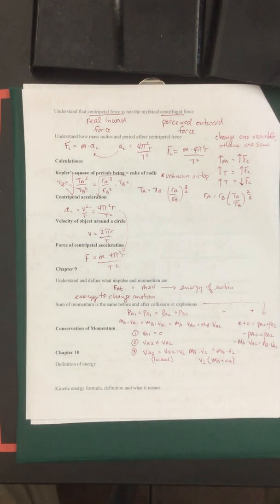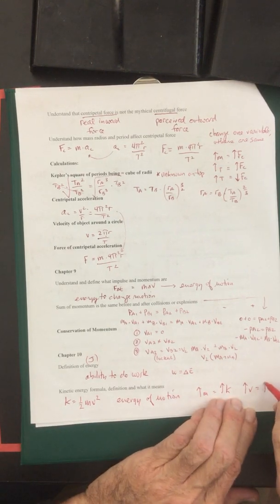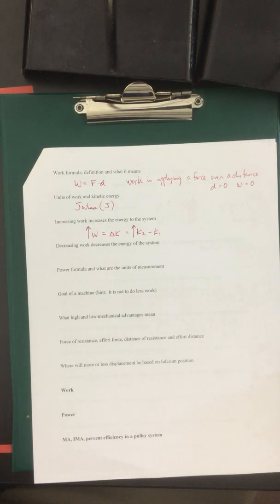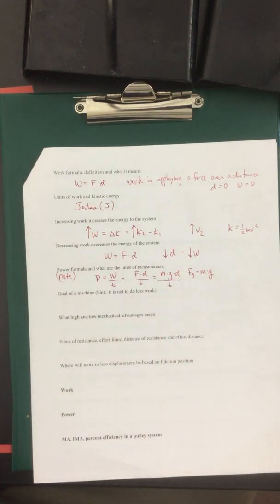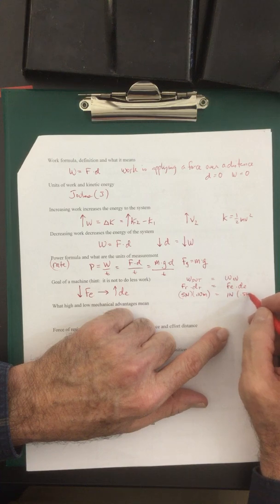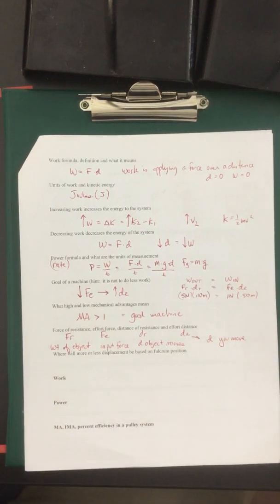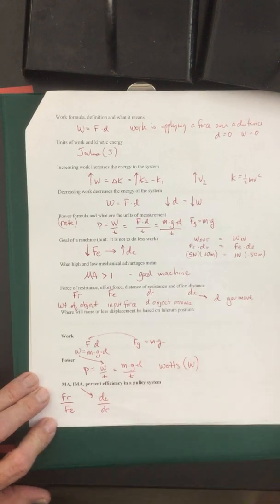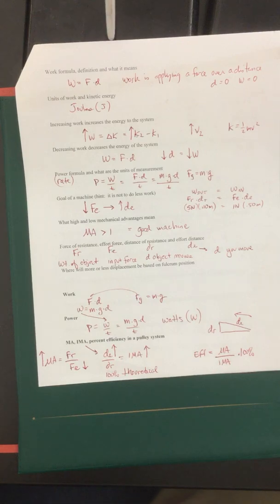Physics Final Study Guide Part IV